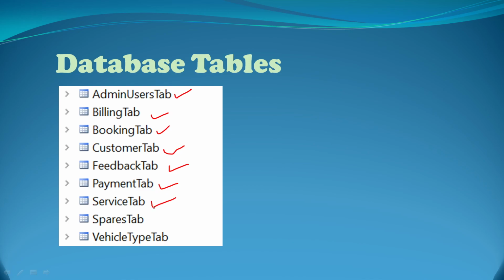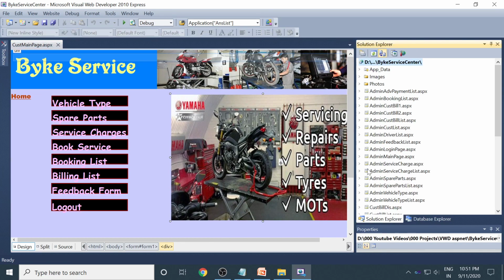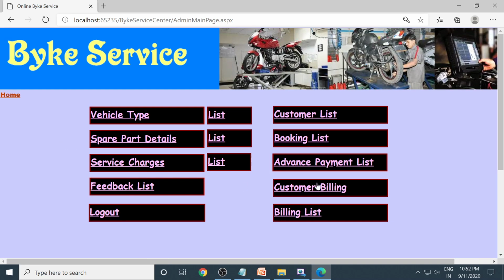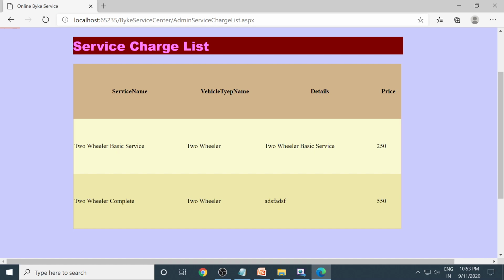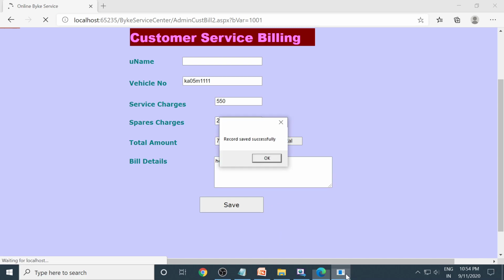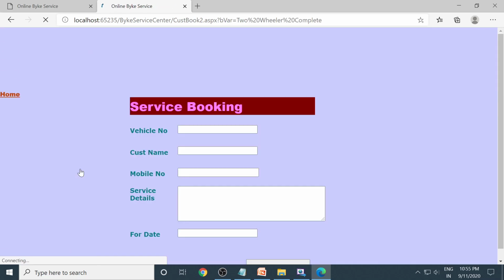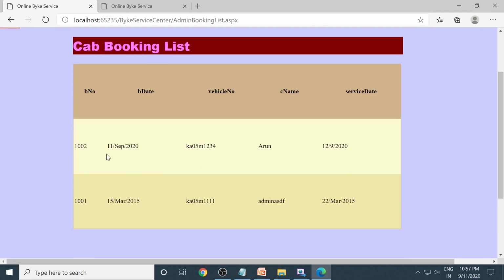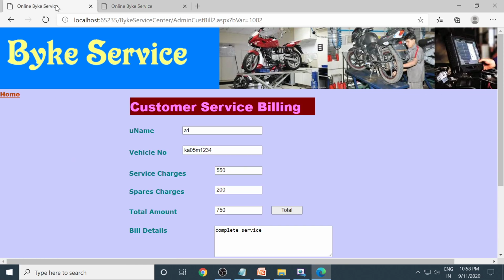C# Project Online Vehicle Service Billing System Asp net SqlServer Web Application Project Demo 10